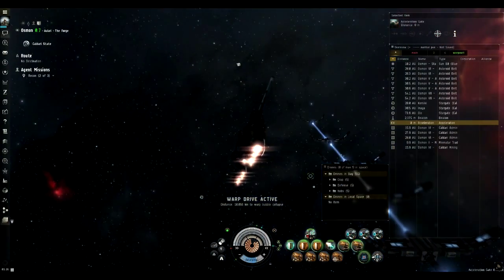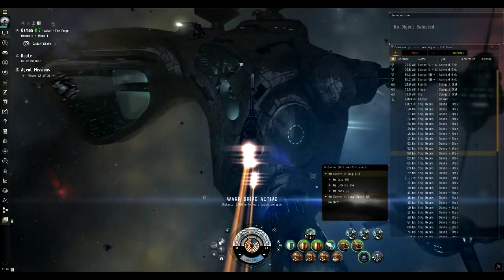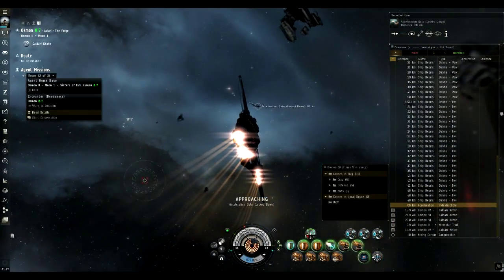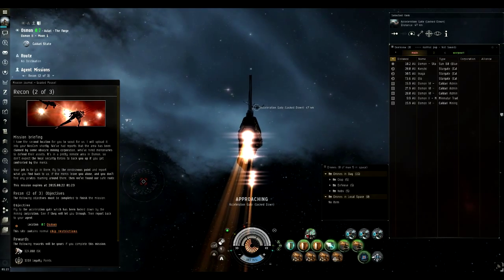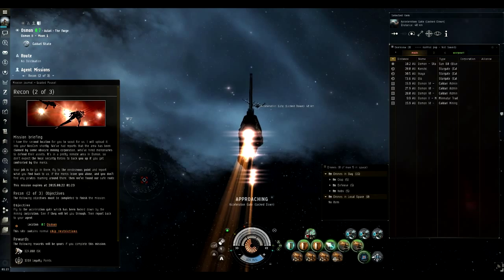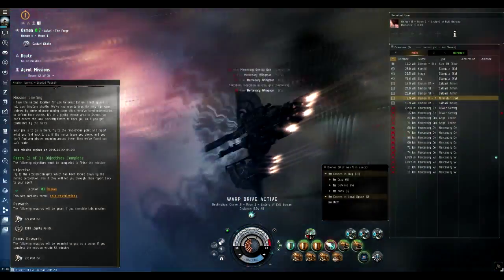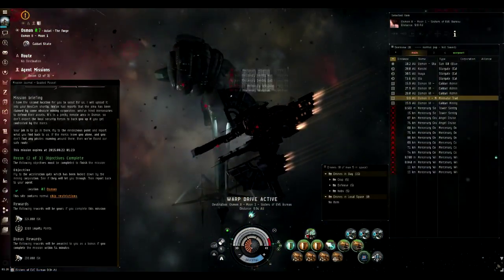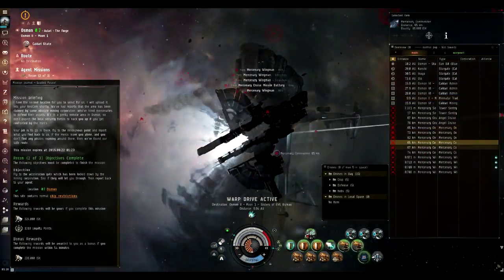Missioning: Recon (2 of 3)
Eve online mission: Recon (2 of 3)
Level= 4
Pirates= Mercenary
Damage= Omni
Ship: Vargur
tank: Shield tank
Dps: projectile turret
Special info: very quick mission

If you like would like a 30 day trial